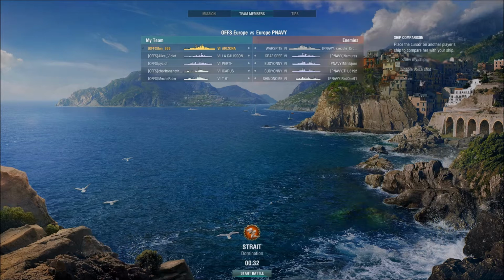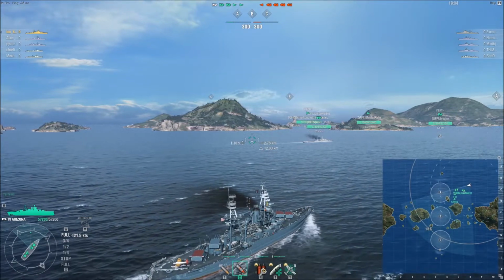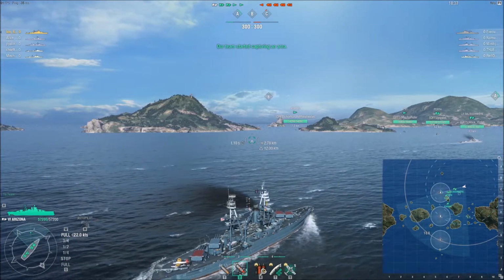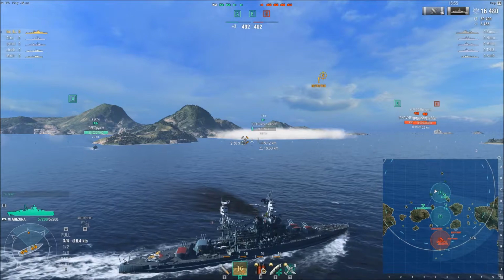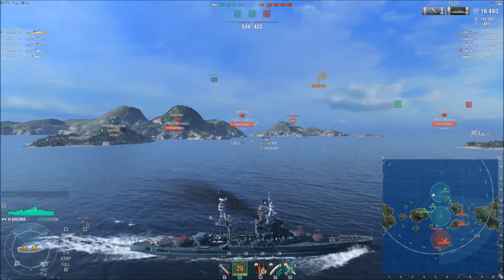OFFS vs PNAVY - T6 Clan War (World of Warships)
Clan battle against PNAVY in the cross server CW test. PNAVY learns a lesson in why cruisers should not push when an Arizona is waiting for them.